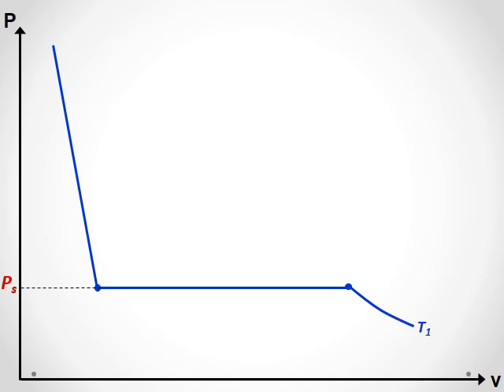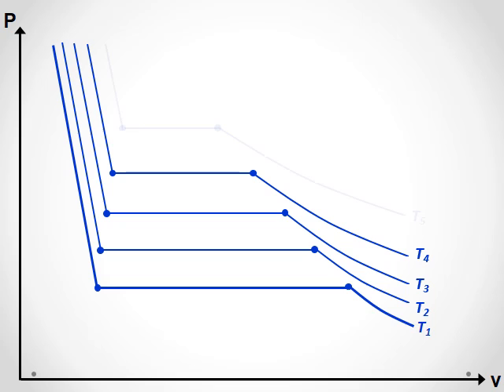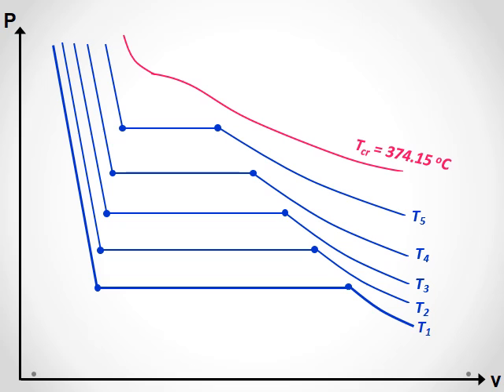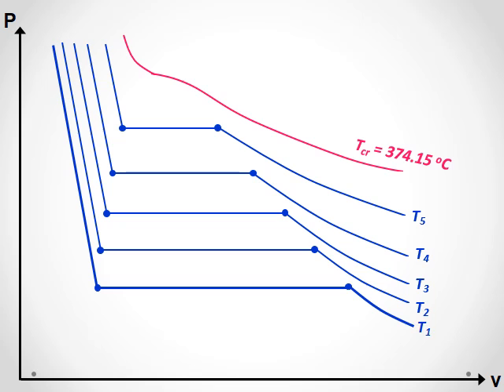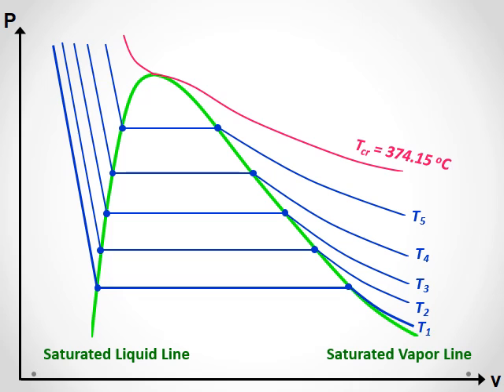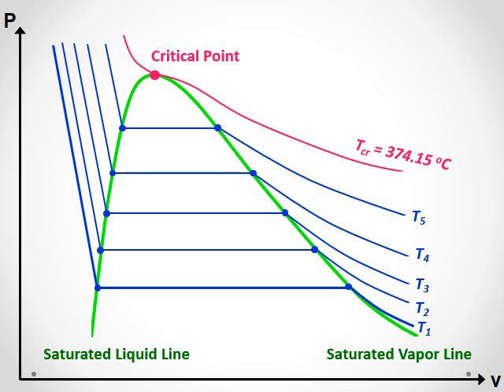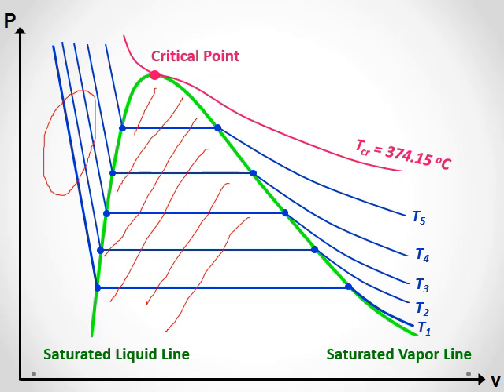P v diagram of water